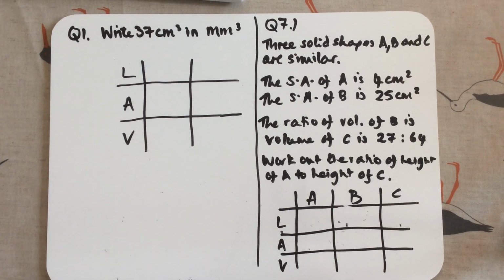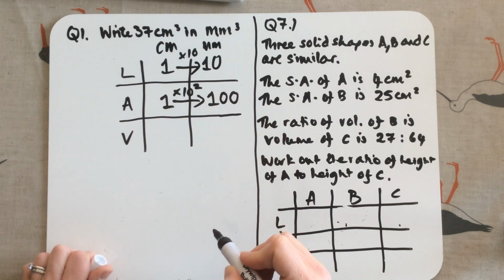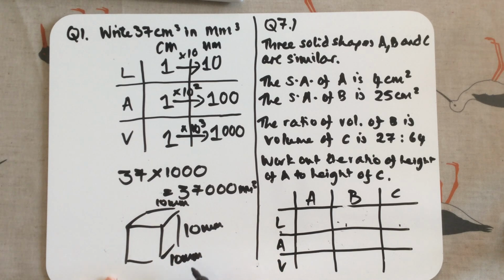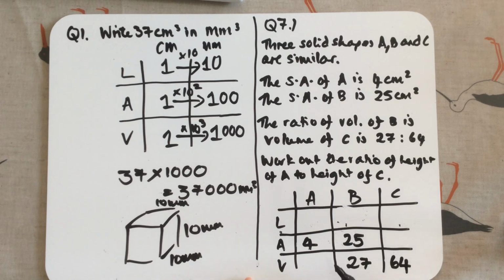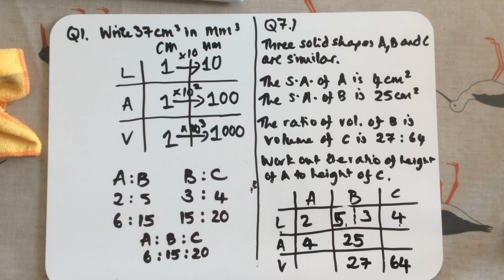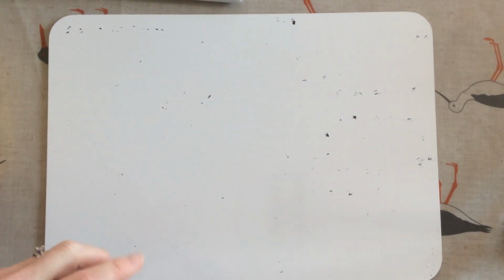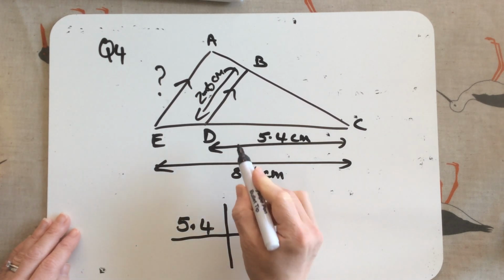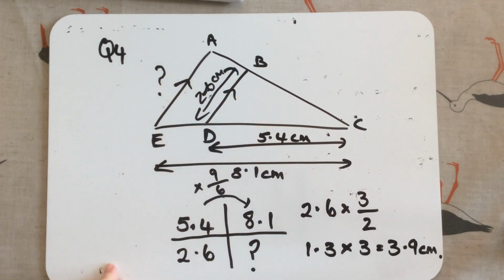Similarity and LAV